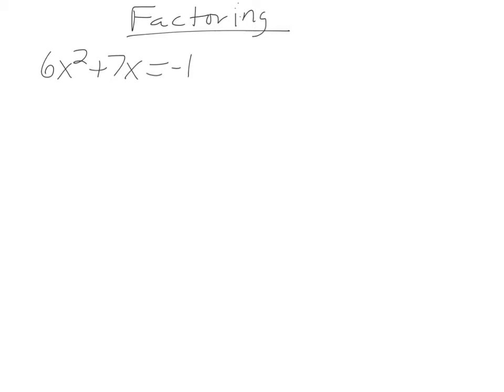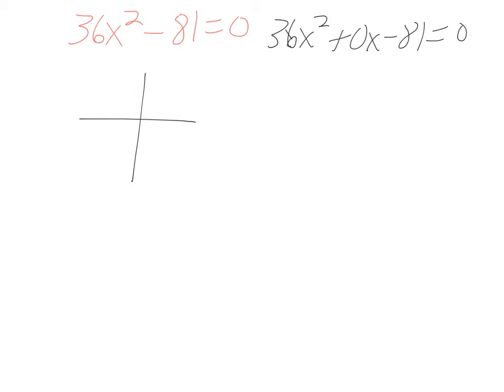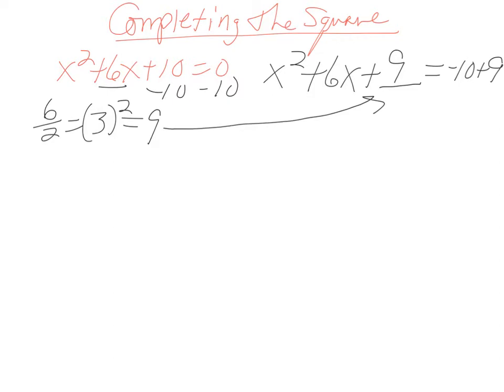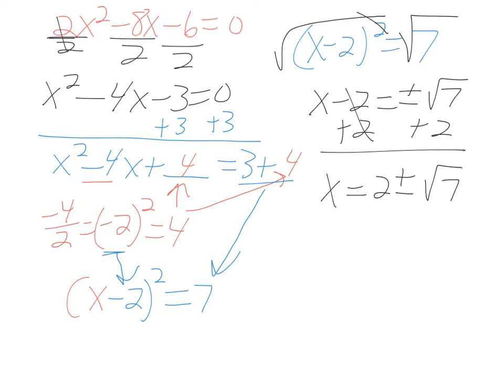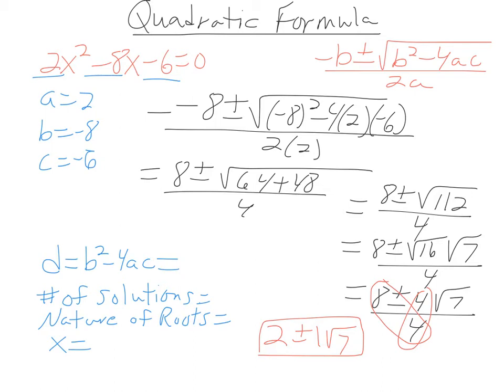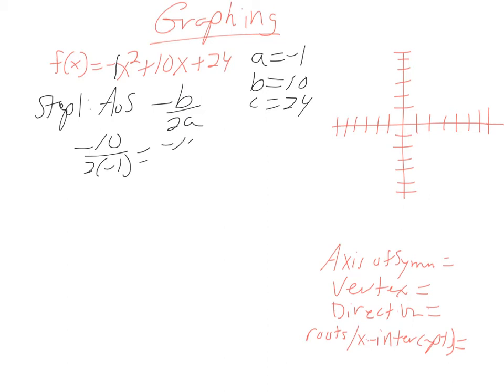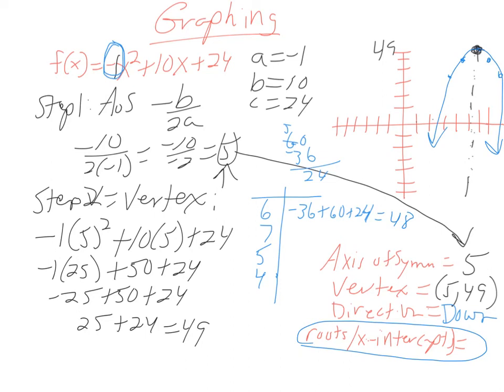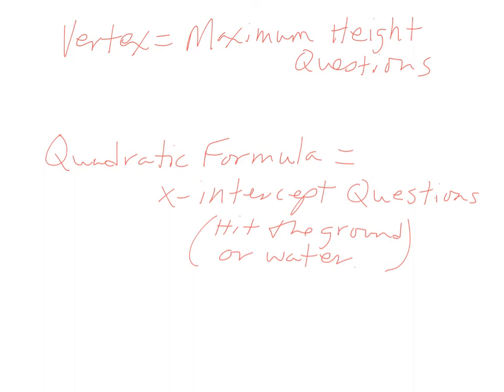Chap. 6 Test Review - Quadratic Functions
Quadratic Functions - Factoring, Completing the Square, Quadratic Formula, Graphing, and Real-Life Applications